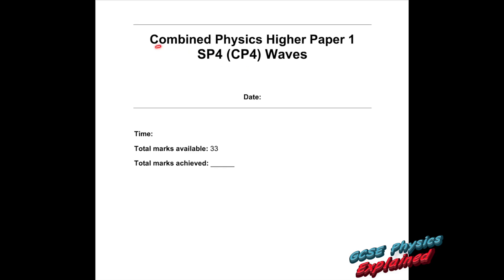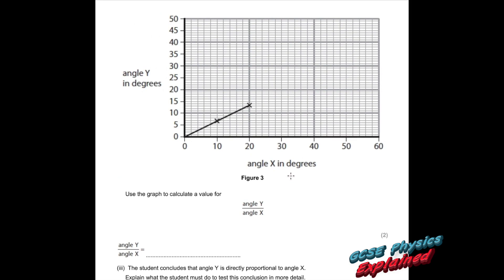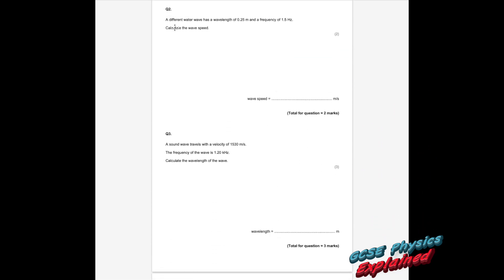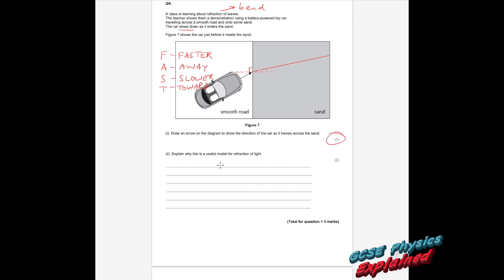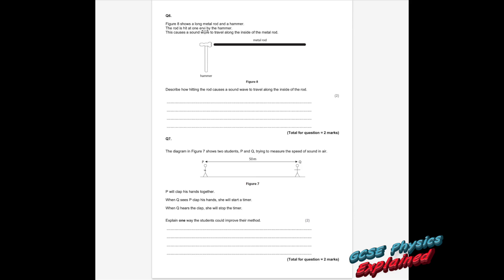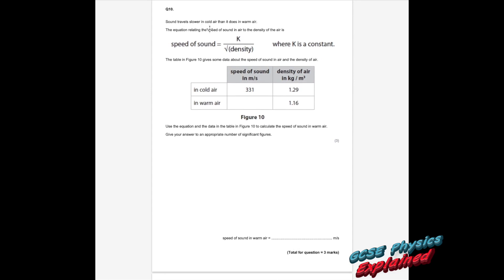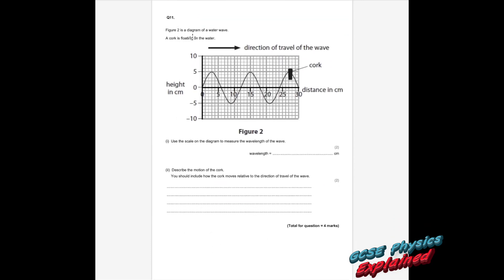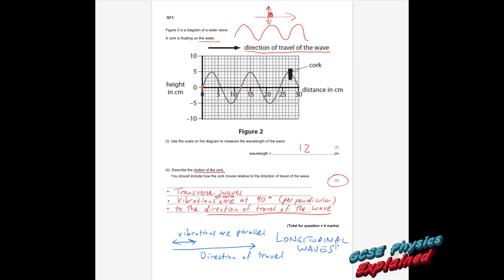WAVES Higher exam questions walkthrough (SP4) (CP4)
Combined higher physics questions (Edexcel PAPER 1) (but good for all exam boards as all exam boards cover WAVES).
I walk you though answers, explaining the concepts to deepen your knowledge and improve your application of knowledge.

UNITS COVERED:
Edexcel - SP4 (CP4) Waves
AQA - P12 Wave properties

TIMESTAMP
0:00 Introduction
0:38 1 A student investigates what happens when light travels from air to glass
3:48 2 Calculate the wave speed.
4:25 3 Calculate the wavelength of the wave.
5:37 4 Draw an arrow on the diagram to show the direction of the car as it travels across the sand
7:31 5 Complete the diagram in Figure 9 to show the direction the sound wave travels in the air.
9:26 6 Describe how hitting the rod causes a sound wave to travel along the inside of the rod.
10:17 7 Trying to measure the speed of sound in air
12:40 8 Calculate the frequency of light.
14:20 9 Which row of the table is correct for the light and sound waves?
16:07 10 Use the equation and the data in the table in Figure 10 to calculate the speed of sound in warm air.
20:44 11 Use the scale on the diagram to measure the wavelength of the wave.

I show you how to apply some of the physics knowledge you learn in lessons to answer EXAM STYLE QUESTIONS about WAVES similar to those you'll encounter in your GCSE Physics exams.

Good luck. Work hard. Be nice.
Mr O

PLAYLIST LINKS